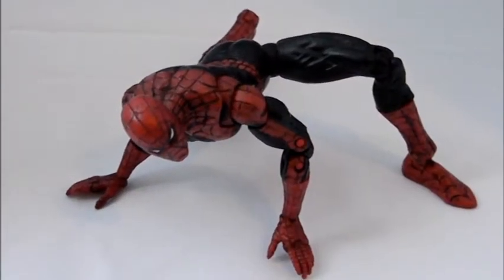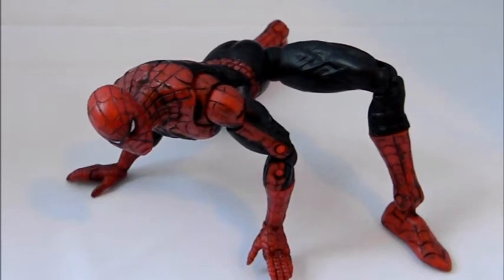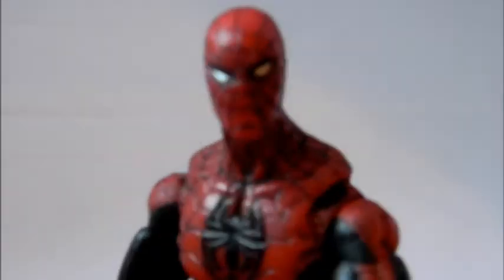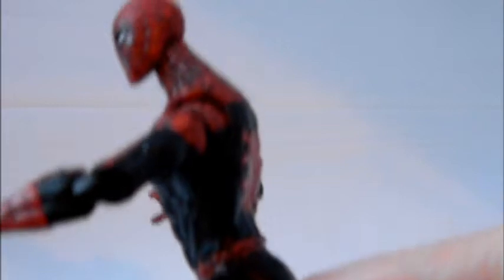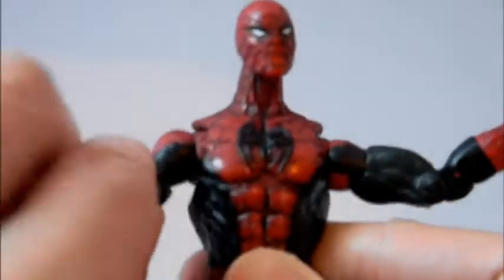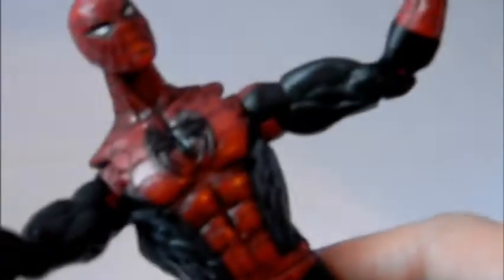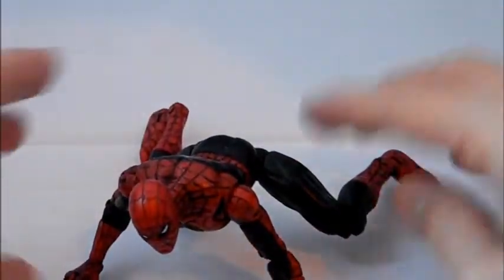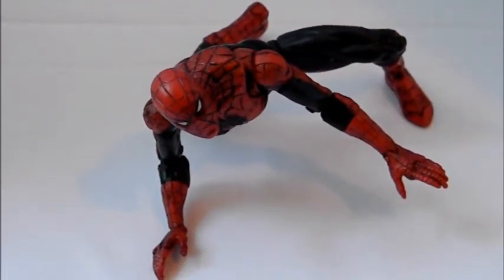Spider-Man Classics "Web Cannon" Spider-Man Review - Marvel Legends compatible (Toy Biz)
Spider-Man Classics Web Cannon Spider-Man action figure toy part of the Toy Biz Spider-Man line. It's compatible with Marvel Legends.

Great action figure but it's limited in posing.